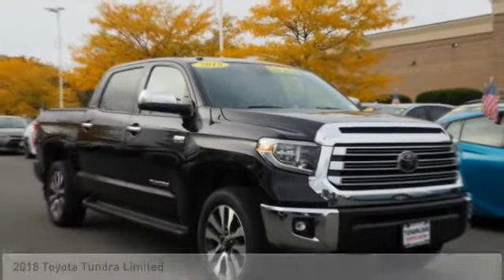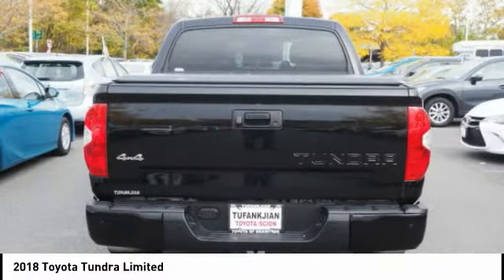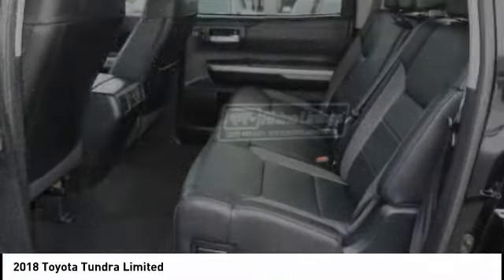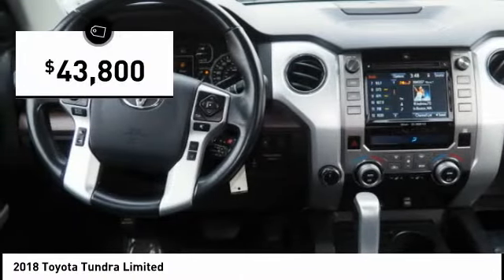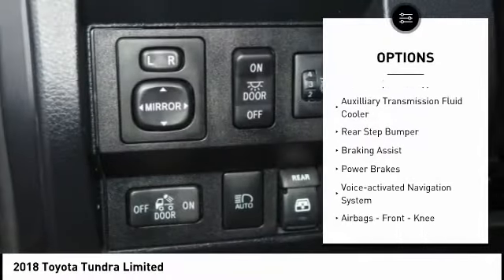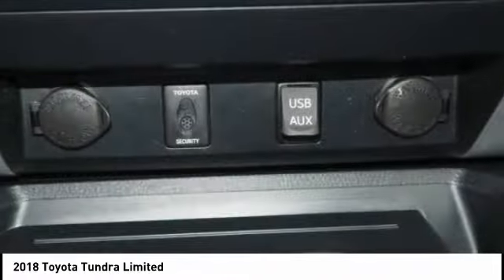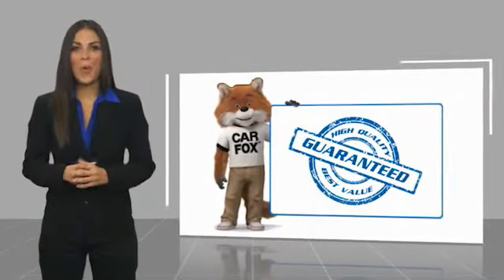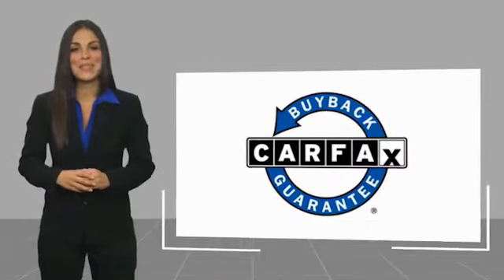2018 Toyota Tundra T41971A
2018 Toyota Tundra Limited

4WD, Black Leather, Black Tundra Tailgate Insert Badge, Blind Spot Monitor w/Rear Cross Traffic Alert, Color-Keyed Rear Bumper, Entune App Suite, Front & Rear Parking Assist Sonar, Glass Breakage Sensors (GBS), Illuminated Entry System, Limited Premium Package, Power Tilt & Slide Moonroof w/Sliding Sunshade, Power Windows w/Front Auto Up/Down, Radio: Entune Premium w/JBL Audio & Navigation, SIRIUSXM Satellite Radio, TRD Performance Dual Exhaust System, TRD Rear Sway Bar. CARFAX One-Owner. Certified. Midnight Black Metallic 2018 Toyota Tundra Limited CrewMax 4WD 6-Speed Automatic Electronic with Overdrive i-Force 5.7L V8 DOHC 32V LEV   Awards:   * 2018 KBB.com Best Resale Value Awards   * 2018 KBB.com 10 Most Awarded Brands Call us today to schedule your VIP test drive!